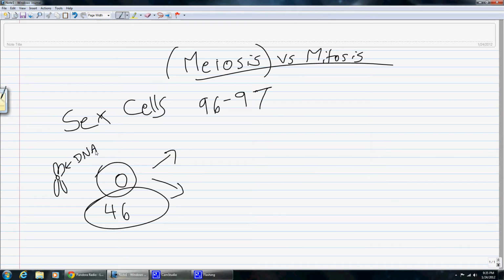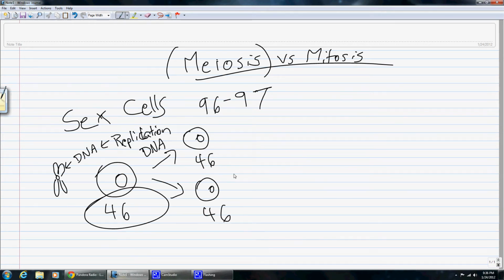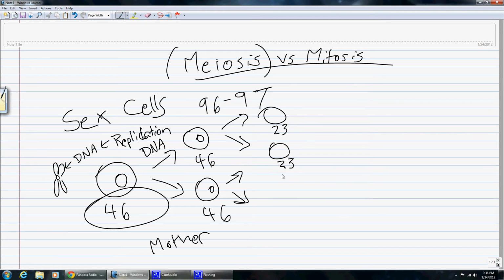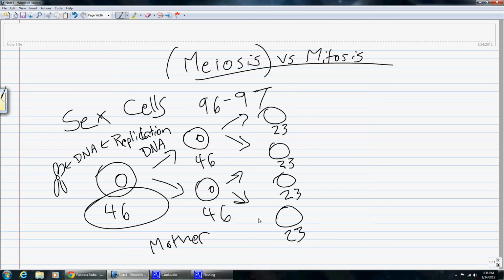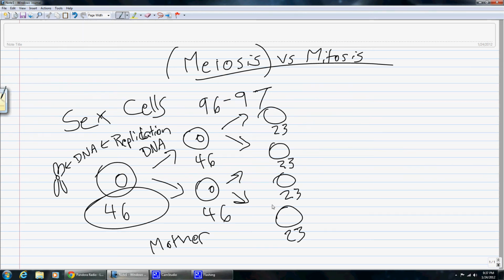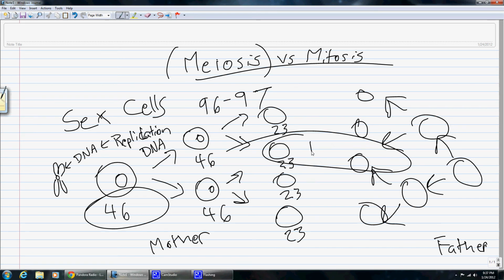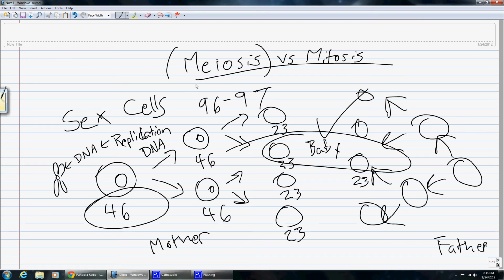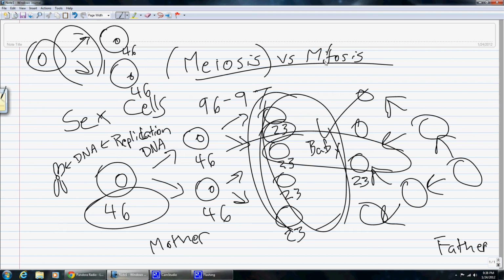Mieosis vs Mitosis